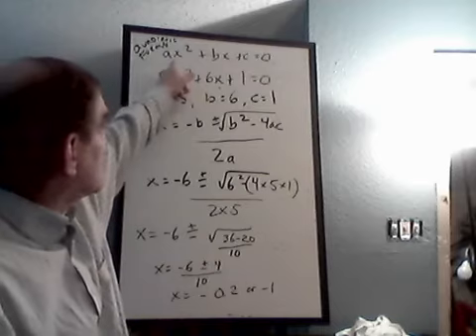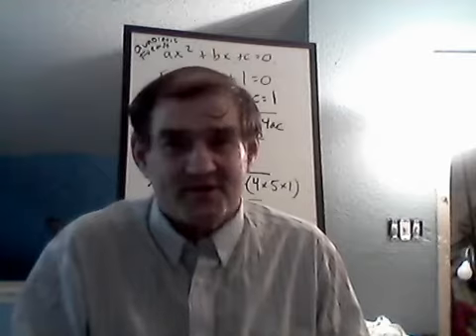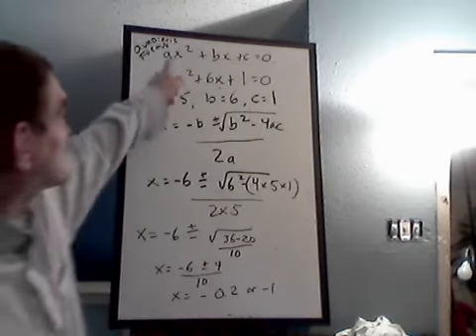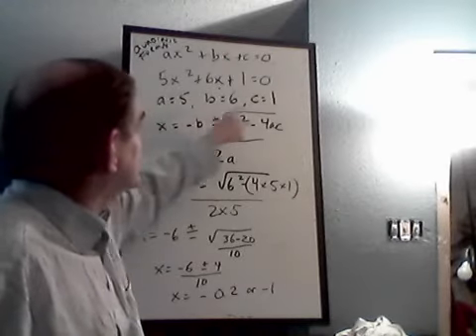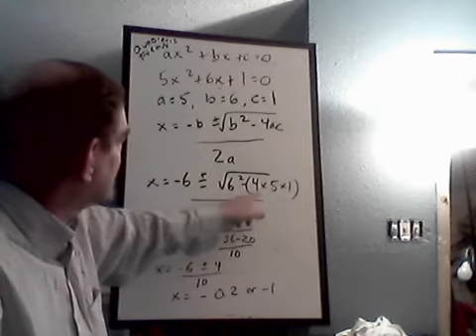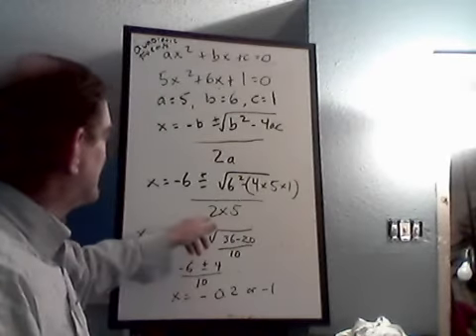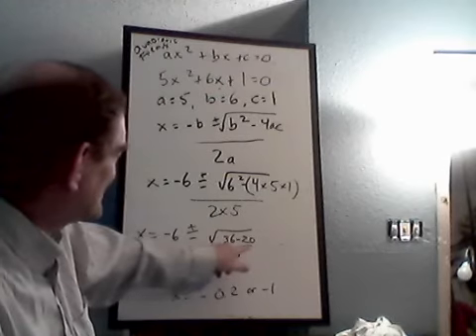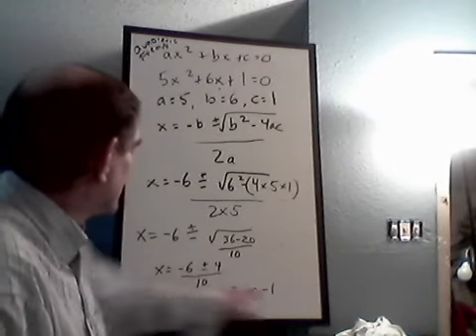Math: The Quadratic Formula